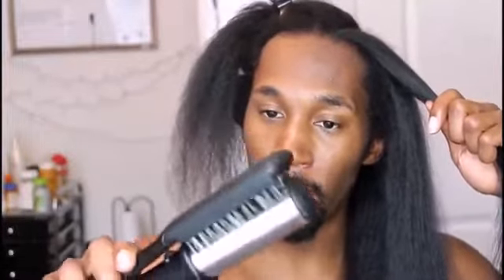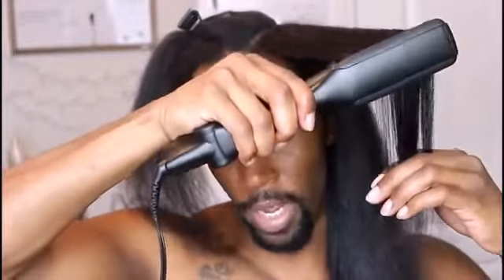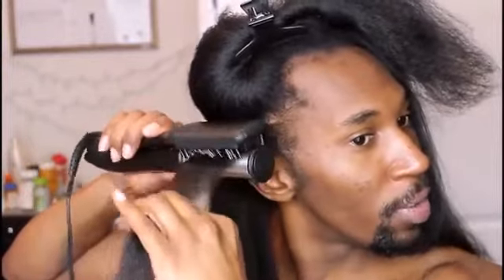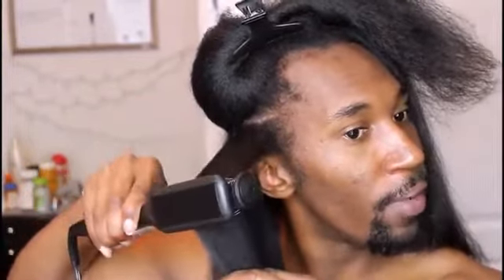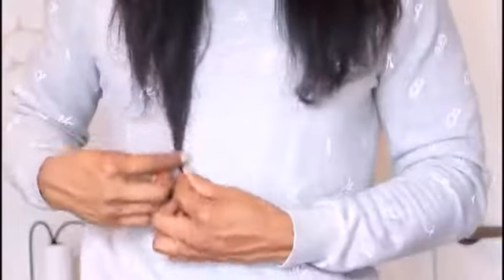Hair style Straightener MAX 2-Way Rotating Tourmaline Ceramic Straightener & Styler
InStyler MAX 1.25” 2-Way Rotating Tourmaline Ceramic Straightener & Styler